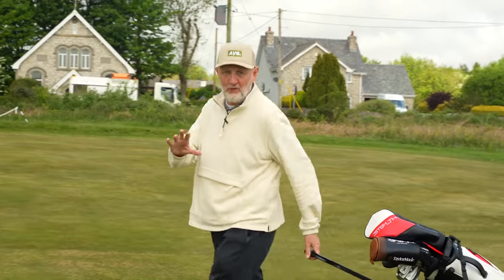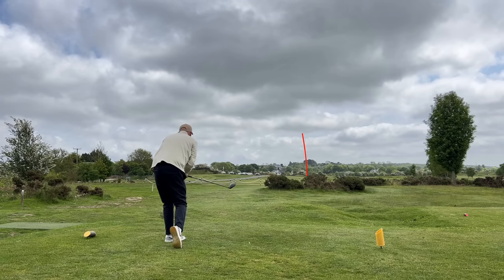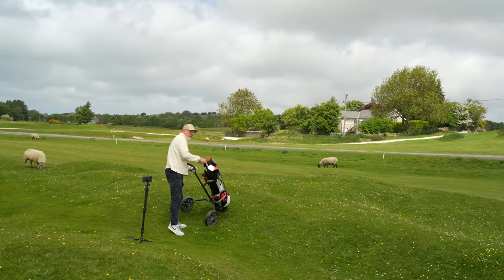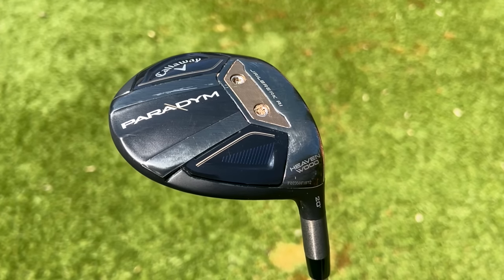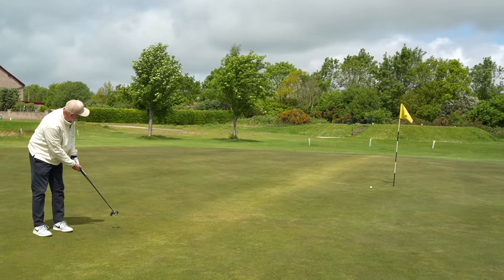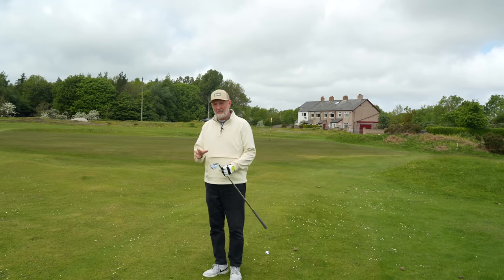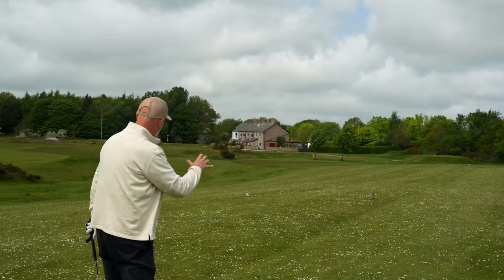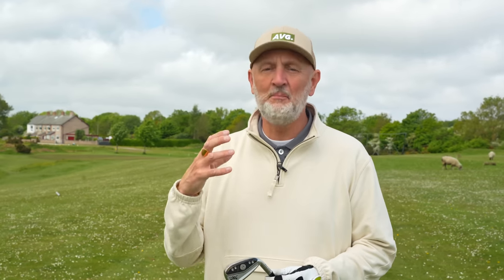The ULTIMATE Club Choice Dilemma...WITB for 2023?!